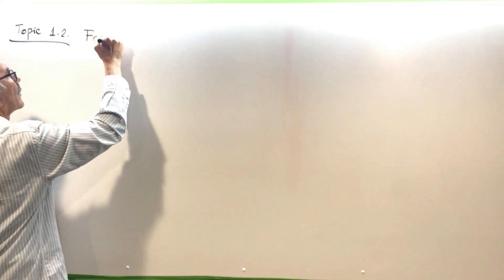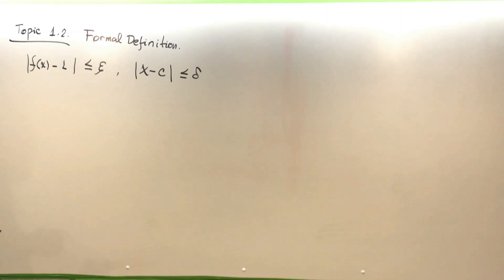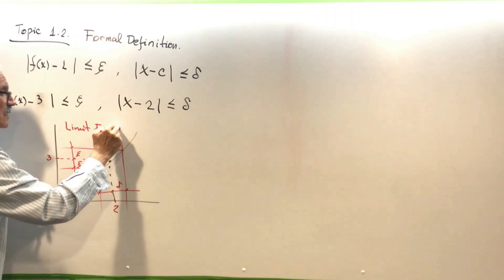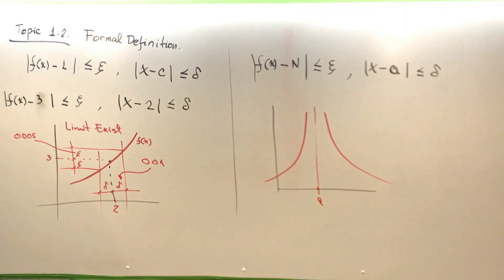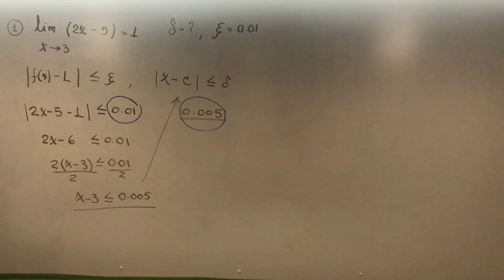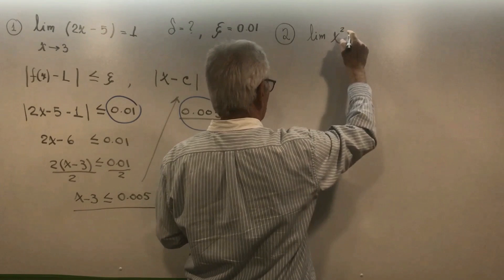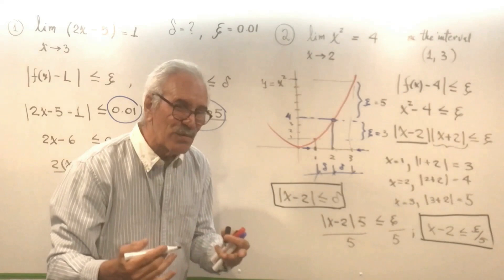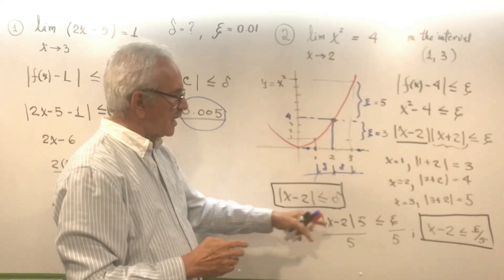Calculus-1 Lecture-2 Formal Definition of Limits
I am teaching this calculus course remotely from my home. Express recorded lectures, structured as per "Calculus Notebook”, ISBN: 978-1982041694 available